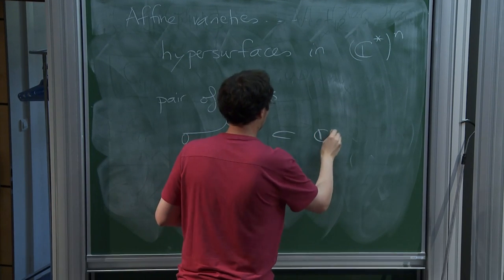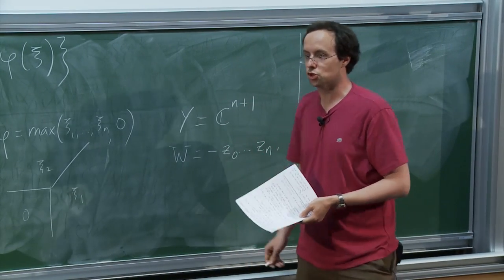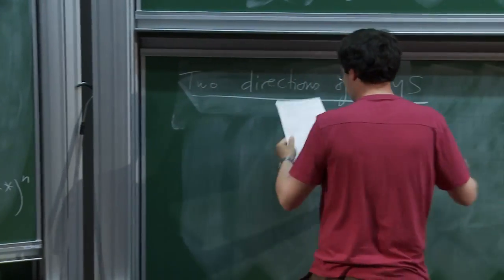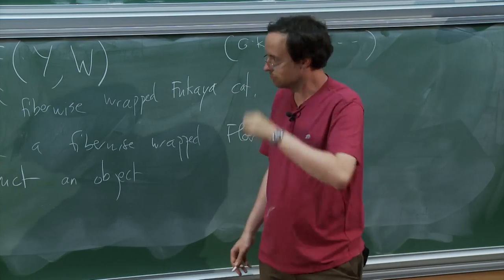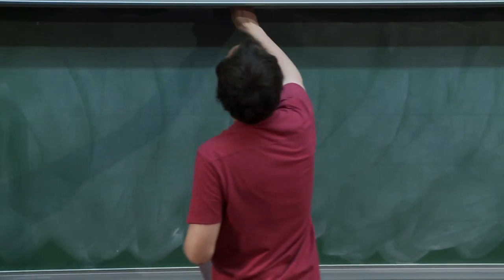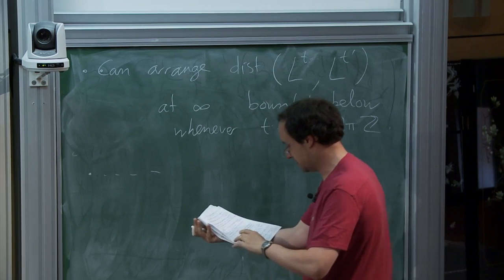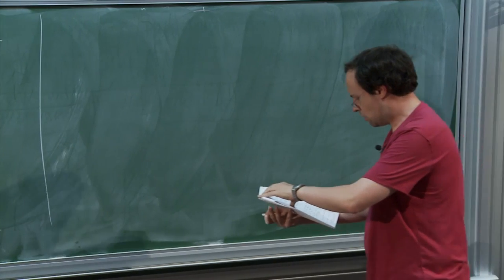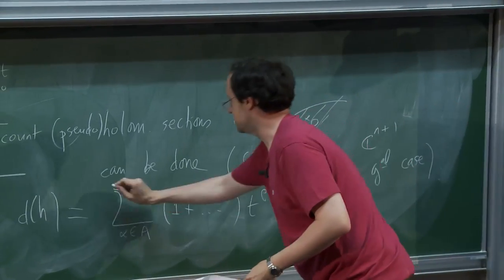Denis Auroux - Towards homological mirror symmetry for affine varieties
Denis AUROUX (U.C. Berkeley, USA)